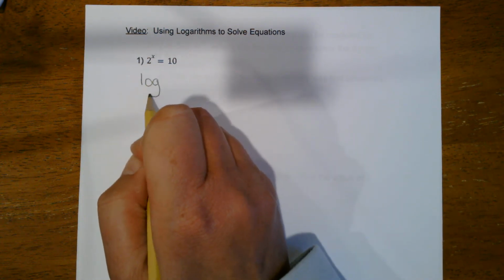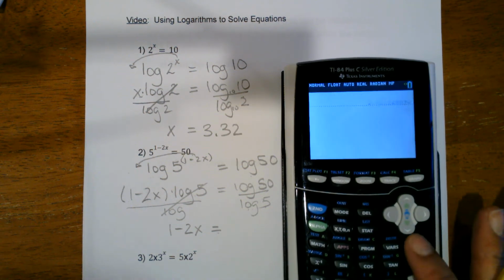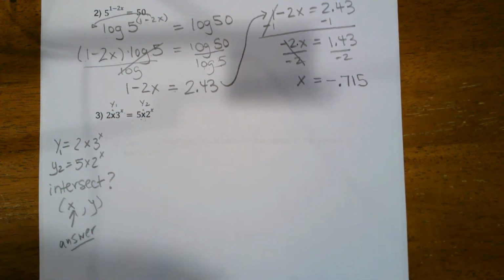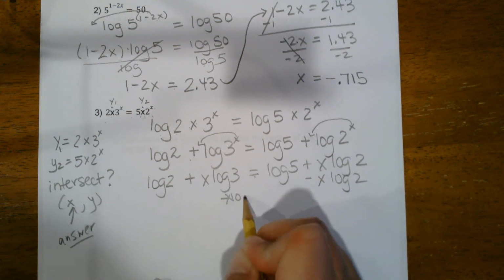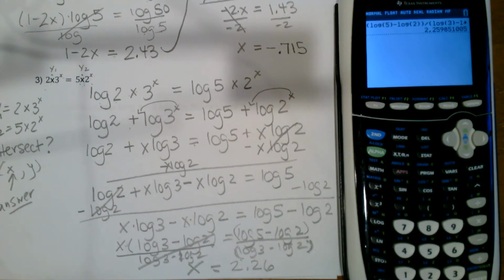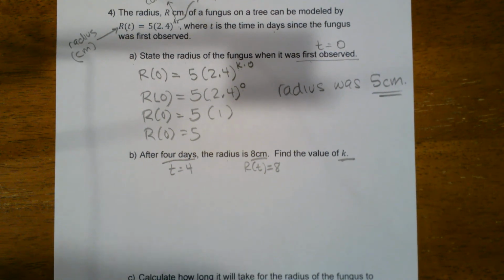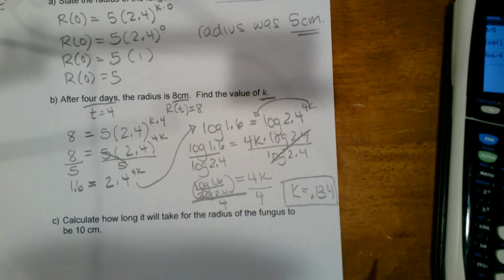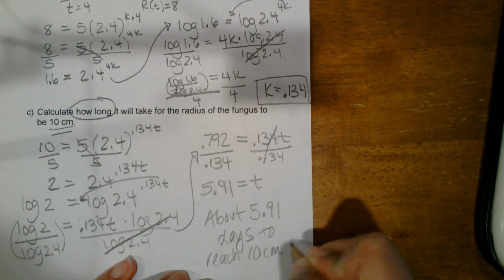Using Logarithms to Solve Equations